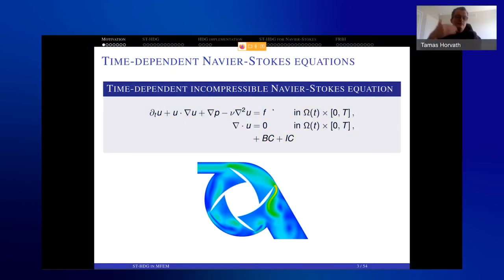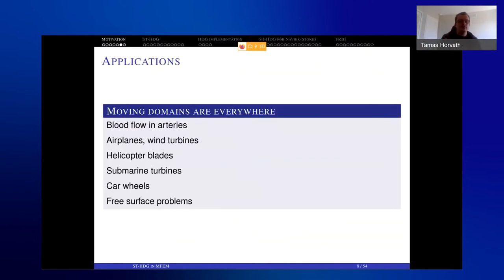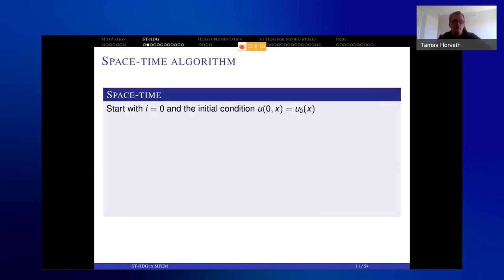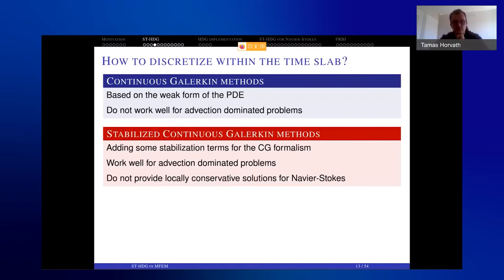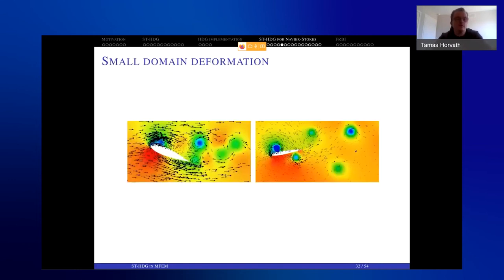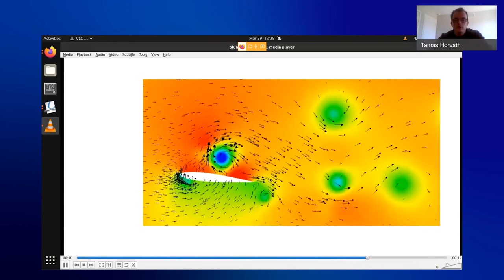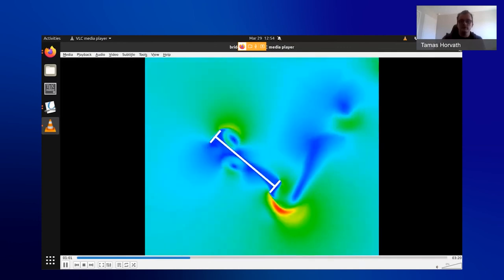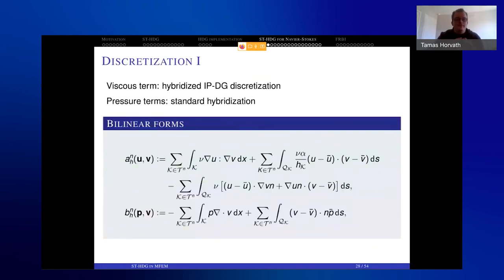FEM@LLNL | Space-Time Hybridizable Discontinuous Galerkin with MFEM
On March 29, 2022, Tamas Horvath of Oakland University presented "Space-Time Hybridizable Discontinuous Galerkin with MFEM." Unsteady partial differential equations on deforming domains appear in many real-life scenarios, such as wind turbines, helicopter rotors, car wheels, free-surface flows, etc. We will focus on the space-time finite element method, which is an excellent approach to discretize problems on evolving domains. This method uses discontinuous Galerkin to discretize both in the spatial and temporal directions, allowing for an arbitrarily high-order approximation in space and time. Furthermore, this method automatically satisfies the geometric conservation law, which is essential for accurate solutions on time-dependent domains. The biggest criticism is that the application of space-time discretization increases the computational complexity significantly. To overcome this, we can use the high-order accurate Hybridizable or Embedded discontinuous Galerkin method. Numerical results will be presented to illustrate the applicability of the method for fluid flow around rigid bodies.

LLNL-VIDEO-833500